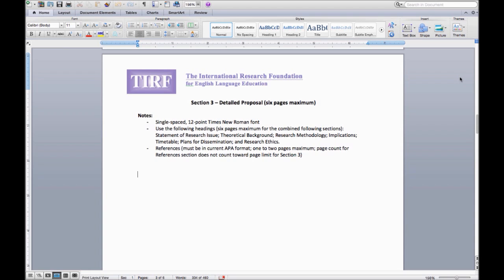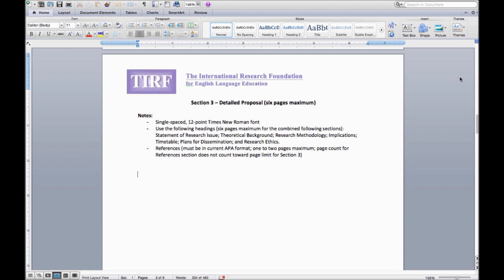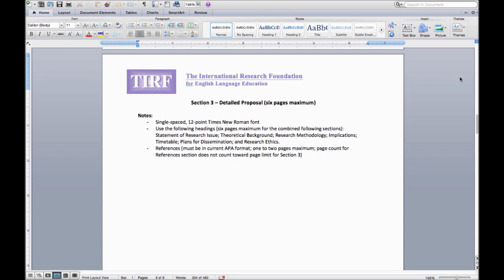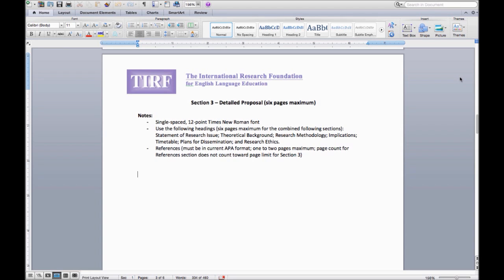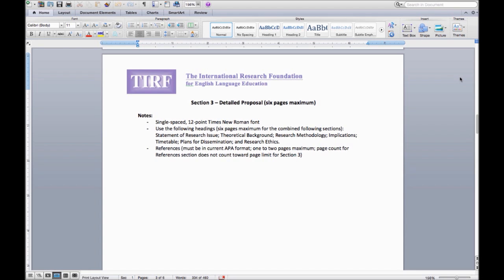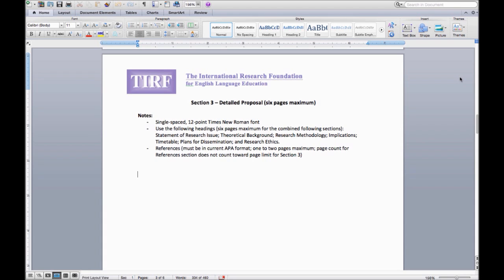TIRF DDG Application Resource Video 3 - Detailed Proposal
TIRF DDG application resource video